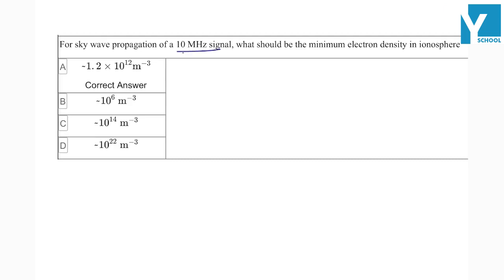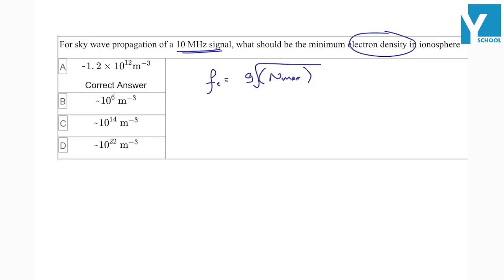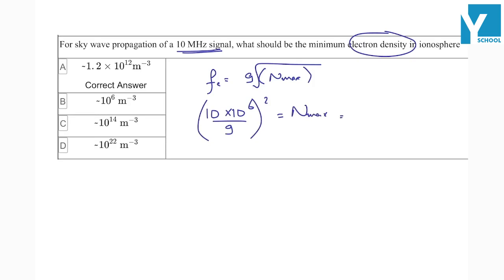QID 57885 Class 12 Physics CT Communication Q40